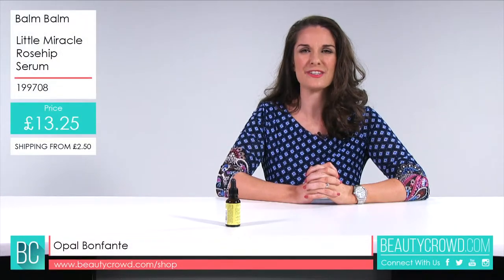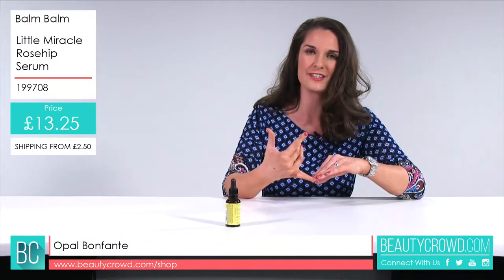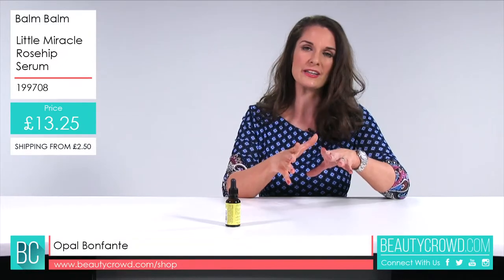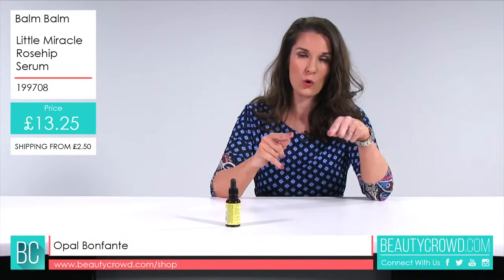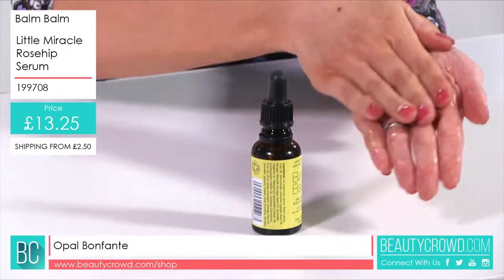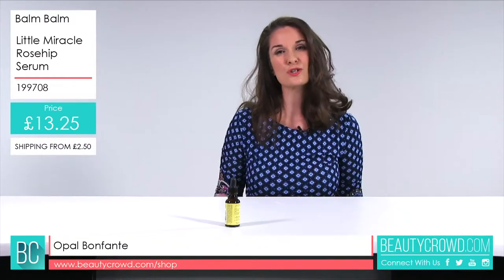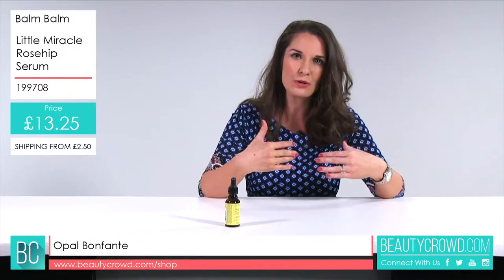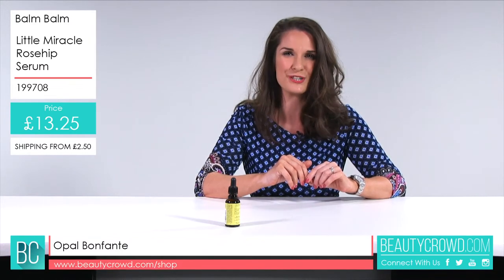Balm Balm Rosehip Serum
This beautifully rich blend of rosehip, jojoba and borage oils, generously infused with frankincense, rose geranium, palmarosa, juniper and mandarin essential oils will literally feed your skin, allowing it to breathe and feel totally rejuvenated.